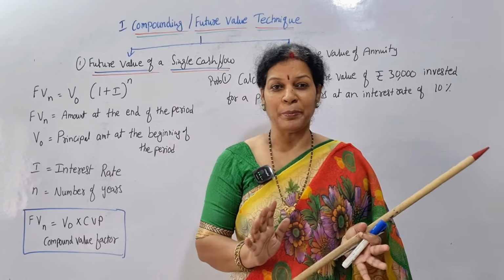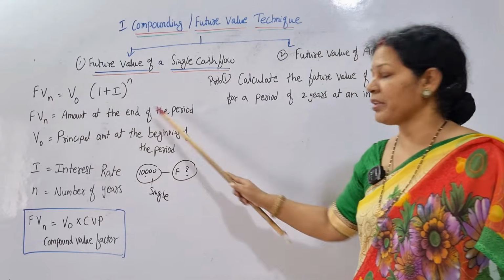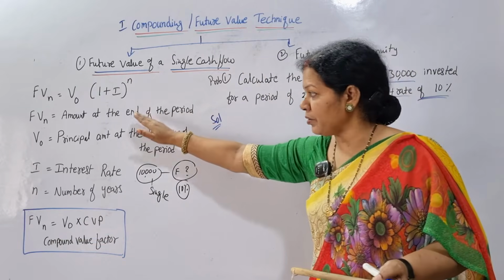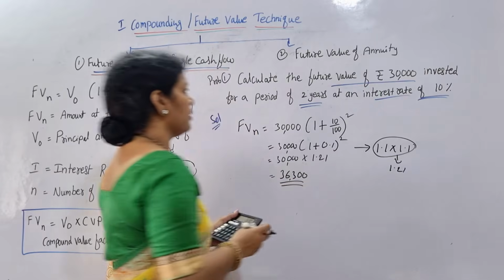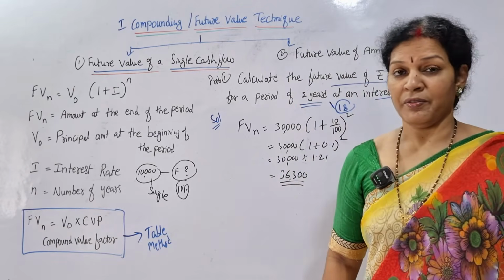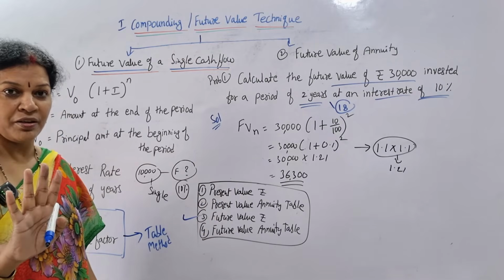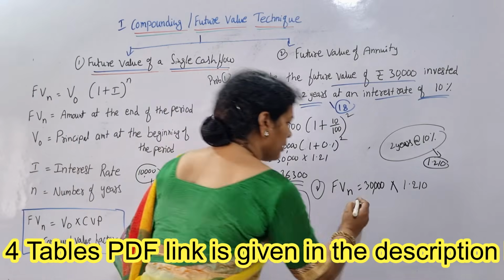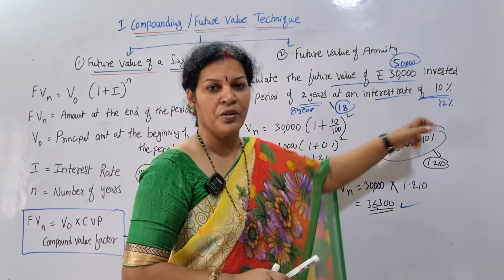7 . Future Value of Single Cash Flow Practical Problem from Time Value Of Money - Financial Mgmt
Dear students,